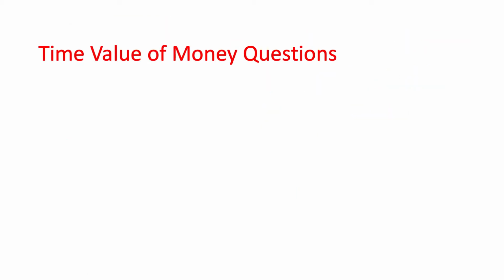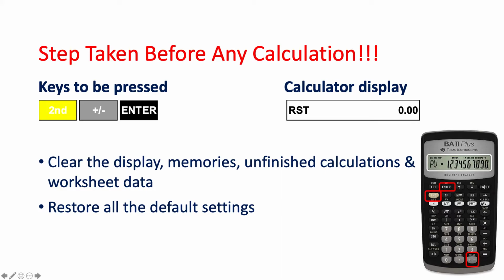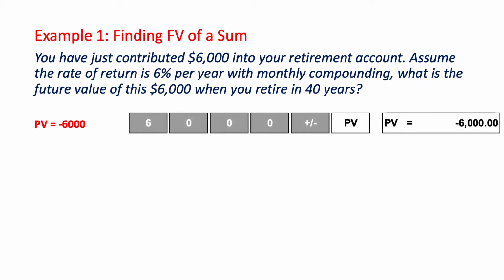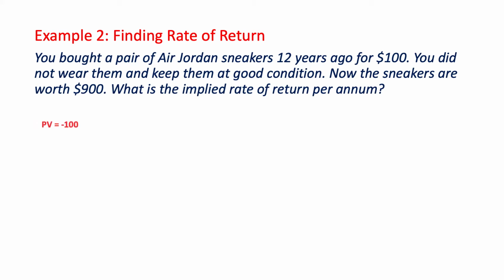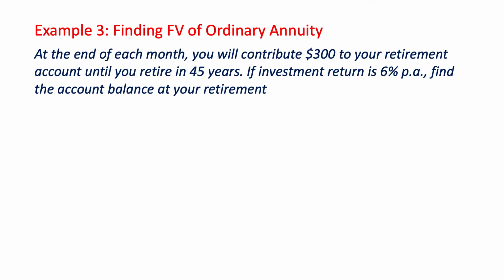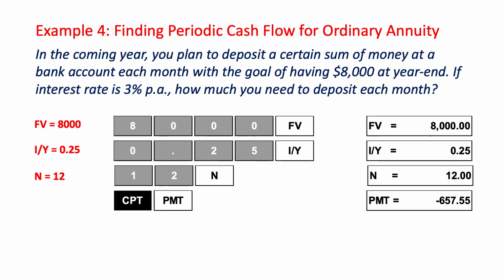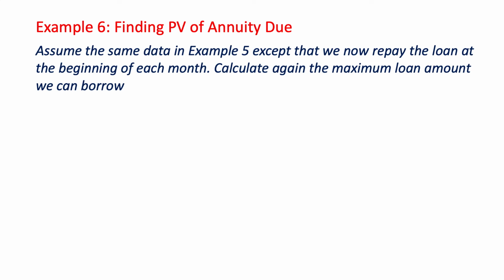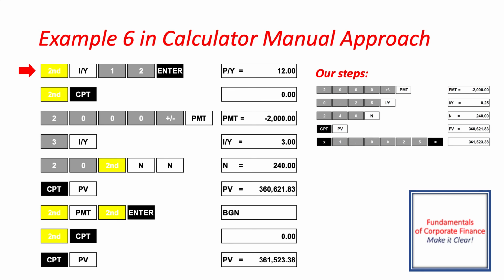Time Value of Money - A Beginner's Guide to Using BA II Plus to Tackle TVM Questions (w/ subtitles)